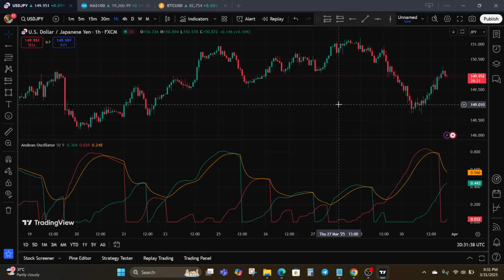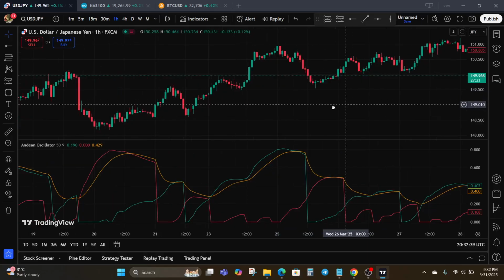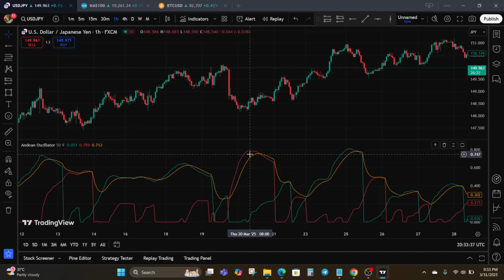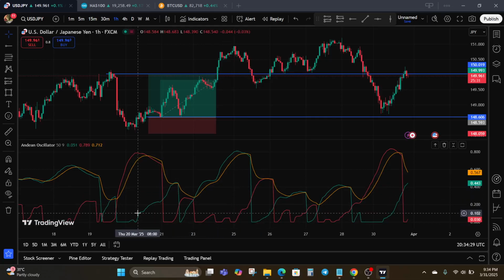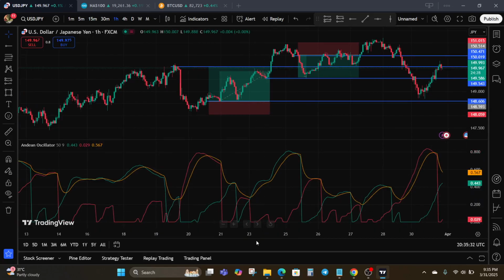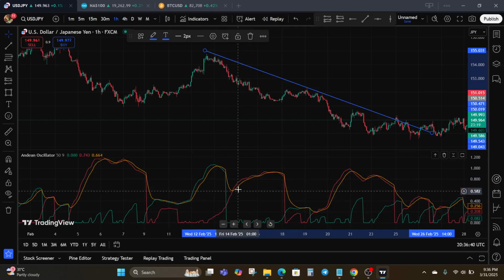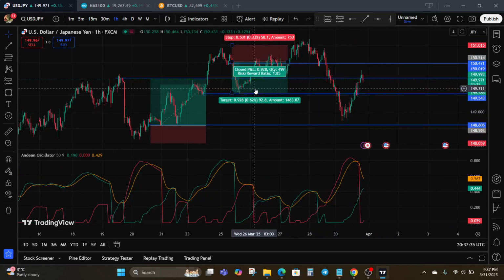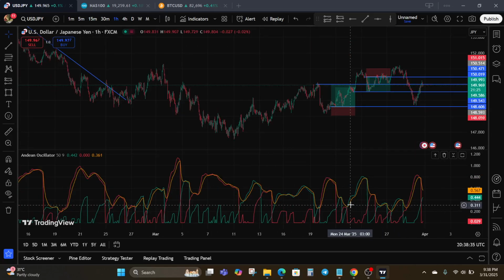How to BUY LOW and SELL HIGH With The Andean Oscillator for MT4 & MT5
The Andean Oscillator is an advanced momentum tool designed to help traders buy low and sell high by identifying market reversals and trend strength. Unlike traditional oscillators, the Andean Oscillator filters out market noise, making it easier to spot high-probability trade setups.

Many traders struggle with entering and exiting trades at the right time. The Andean Oscillator helps solve this problem by showing overbought and oversold conditions, allowing traders to take advantage of market cycles instead of chasing price movements.

Whether you trade forex, stocks, or crypto, the Andean Oscillator is a powerful tool that can take your market analysis to the next level!

🔥 Watch now and learn how to use the Andean Oscillator like a pro!